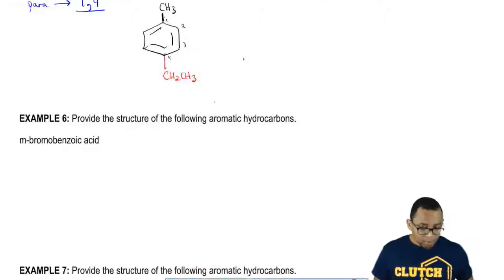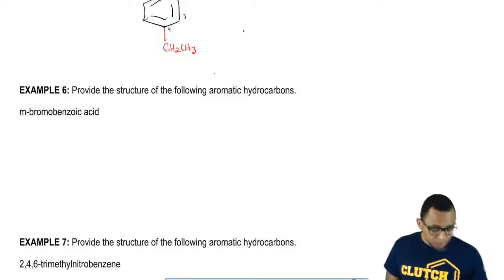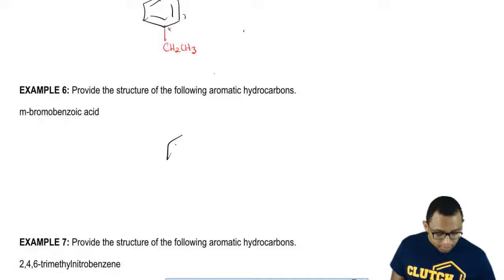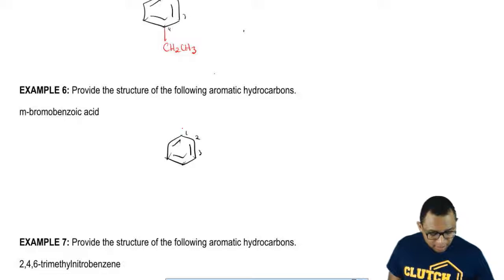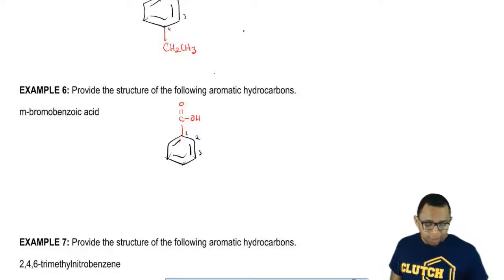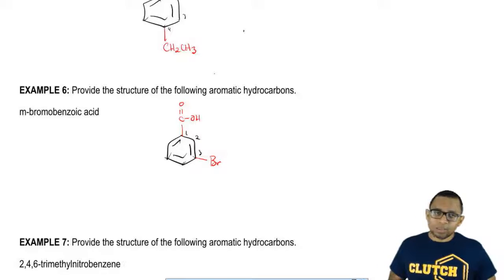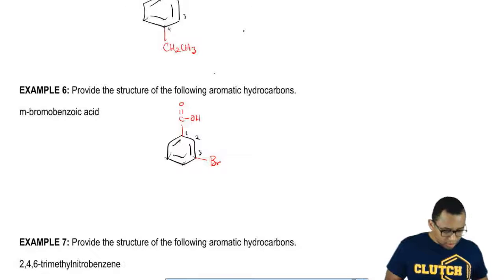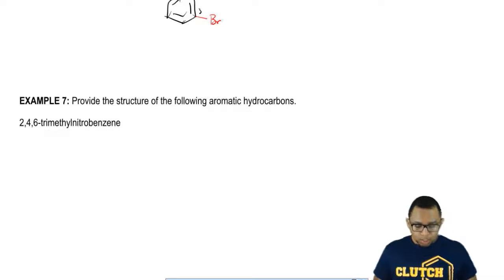Functional Groups: Nomenclature of Functional Groups Example 7